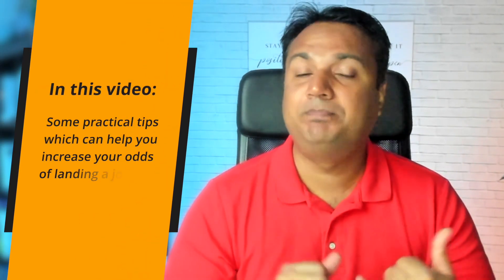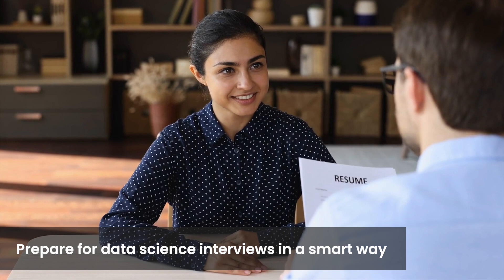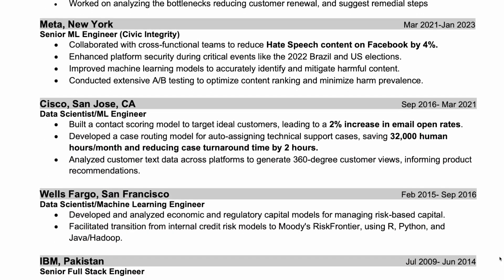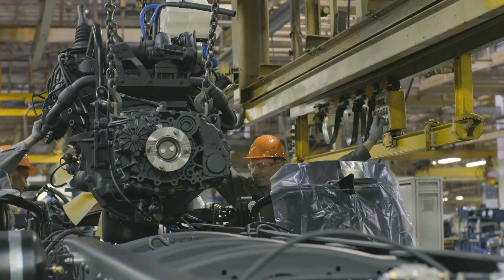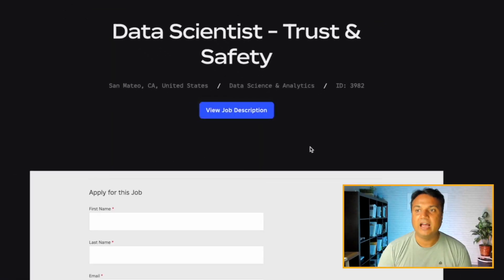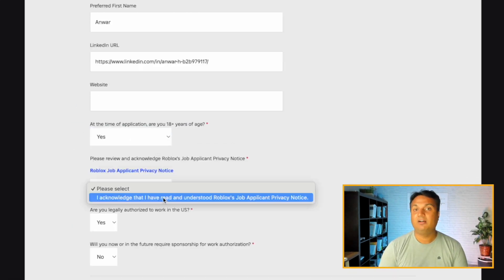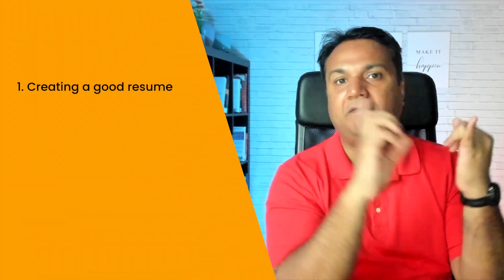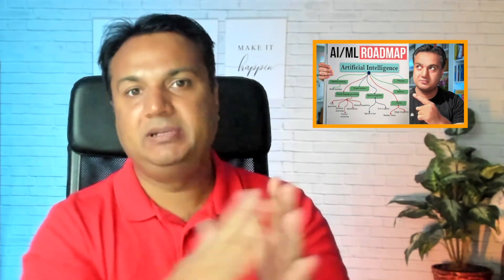Watch THIS, If You Can't Find a Data Science Job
Want my Free Resume Guide?

In this video I've explored some tips on what you can do to increase your odds of landing a data science job.

Edited by The Tweaky Tales (thetweakytales.com)